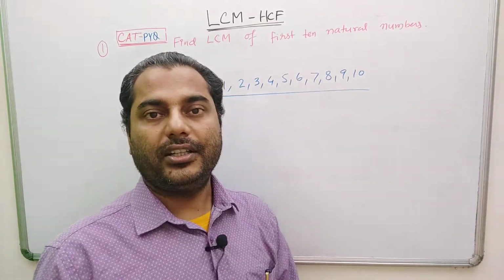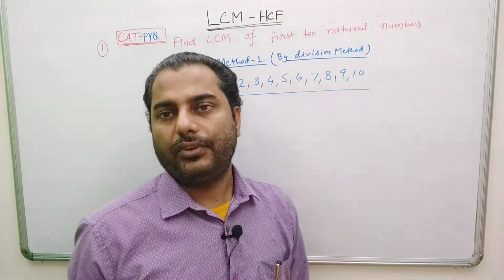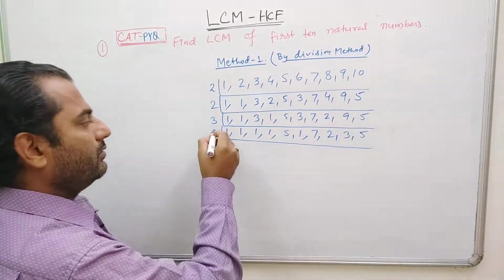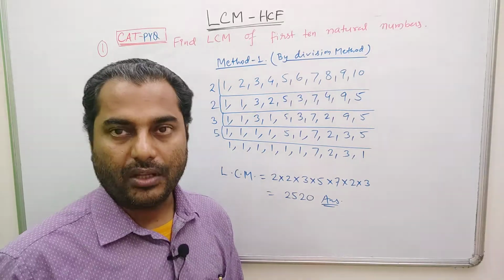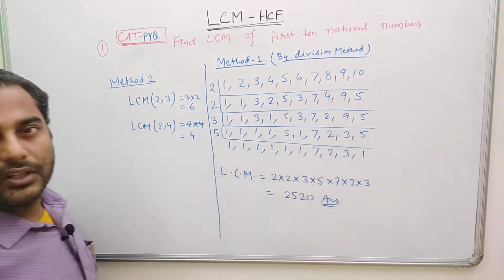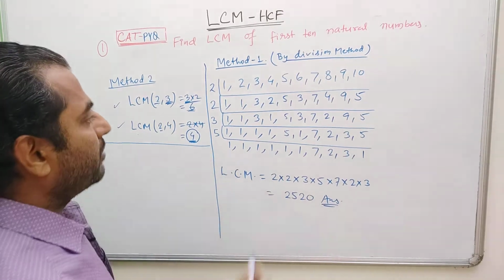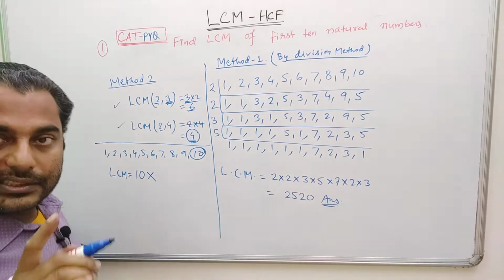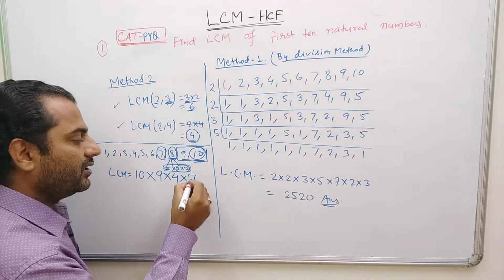CAT question on LCM & HCF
Find LCM of first ten natural numbers. We can learn smart method of solving question on this topic.